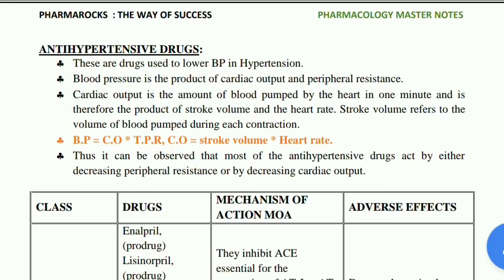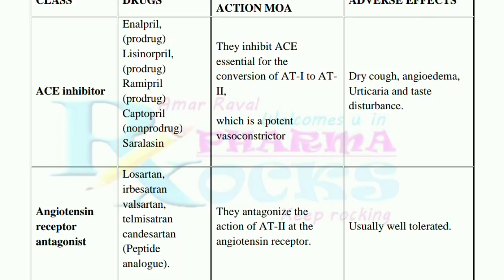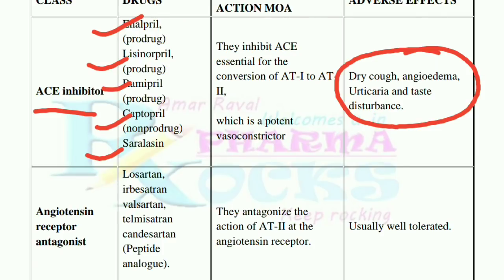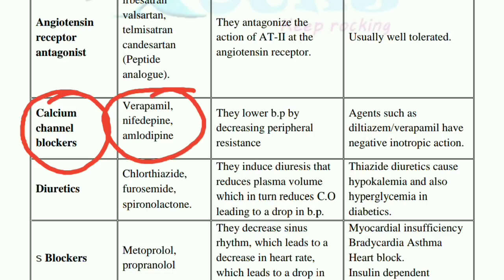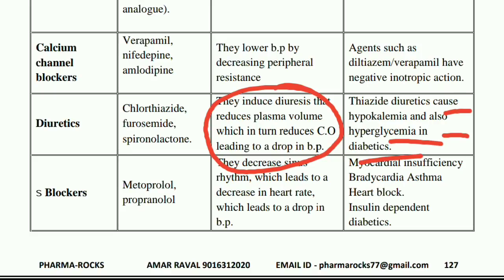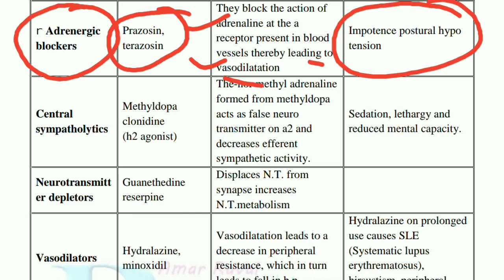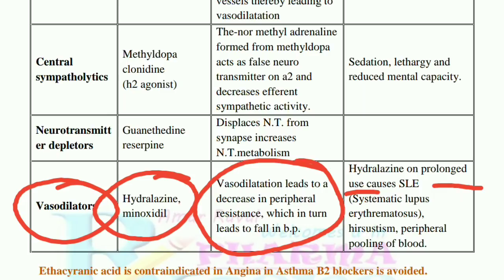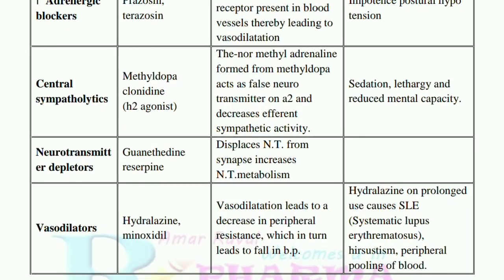PHARMACY: RAPID REVISION LECTURE PART-13 | DISCUSSION OF ALL IMPORTANT PINPOINT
RAPID REVISION LECTURES